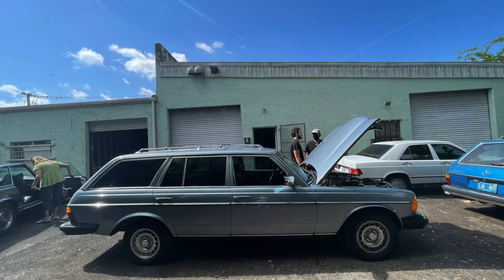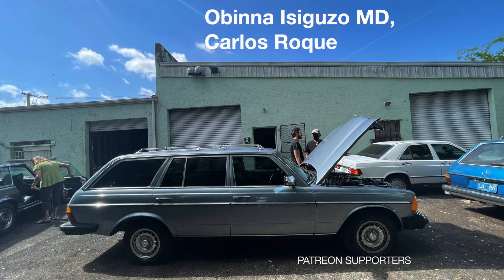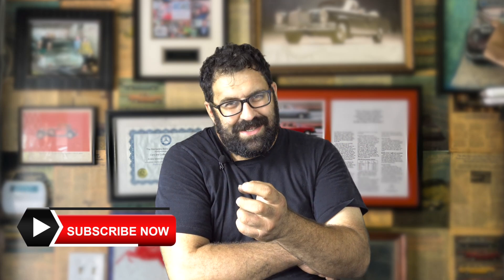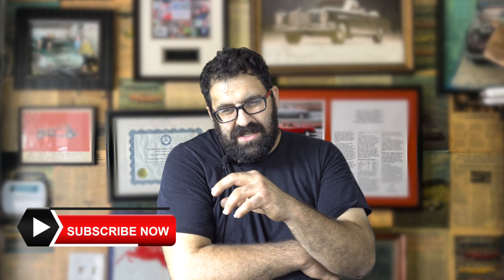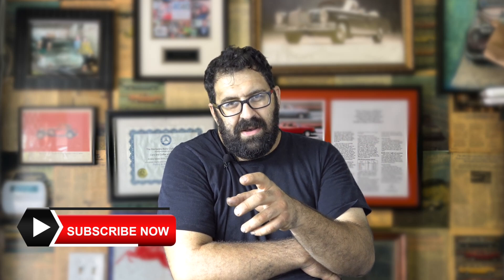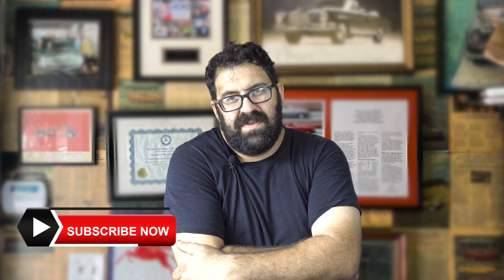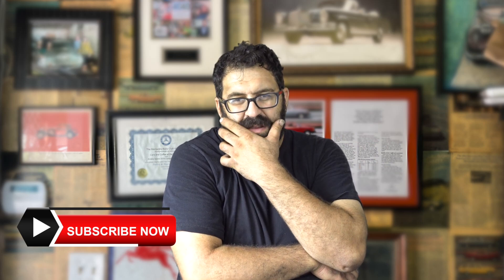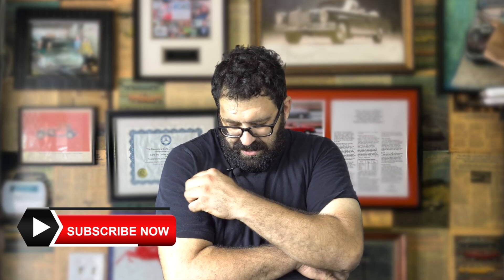Comparing Mercedes Benz six cylinder and eight cylinder engines HD 1080p